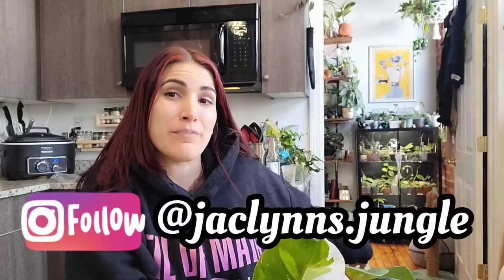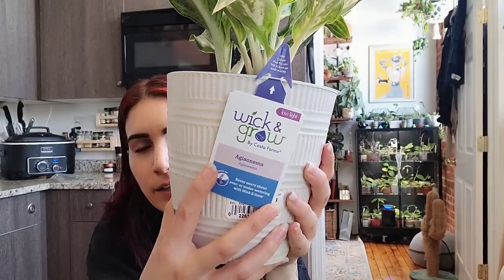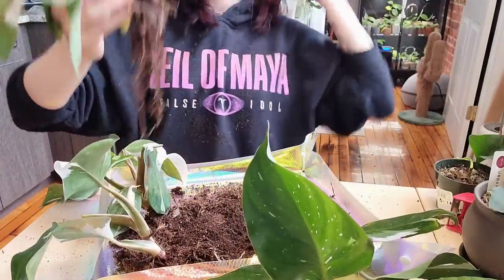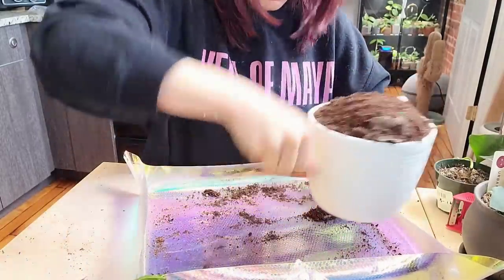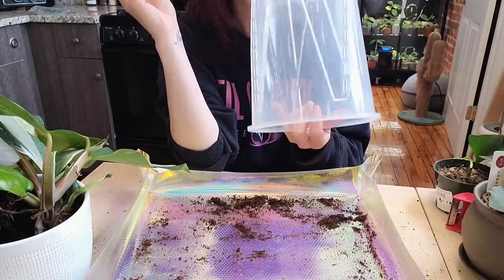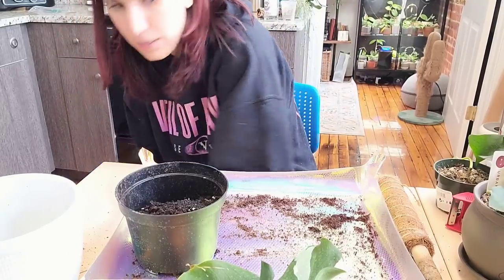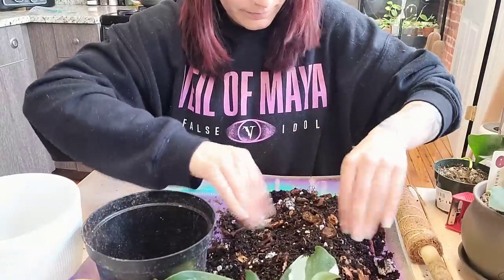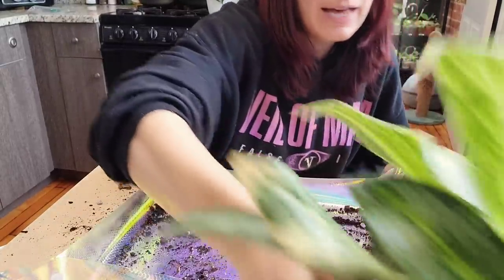Repotting New Costa Farms Plants! 🪴 Philodendron White Knight + Aglaonema!! repot with me ☺️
Become an official member:
YouTube.com/jaclynnsjungle/join

2. SHOP
Treleaf Trellises and Plant Stakes 🌱

3. DONATE to help me continue to make content for you, anything is appreciated 💕🙏🏼

KELOPA Humidifier (greenhouse)